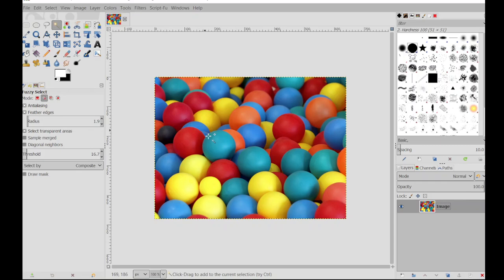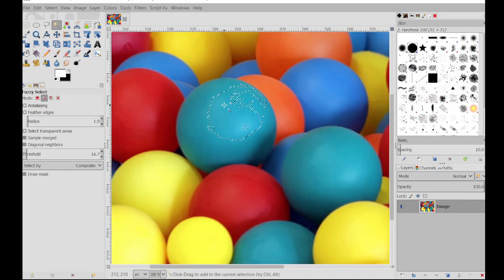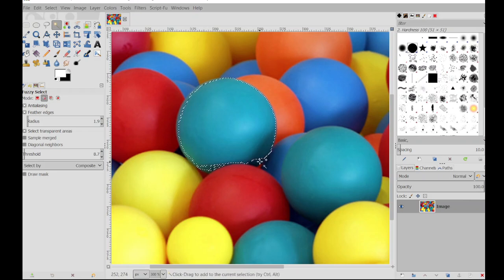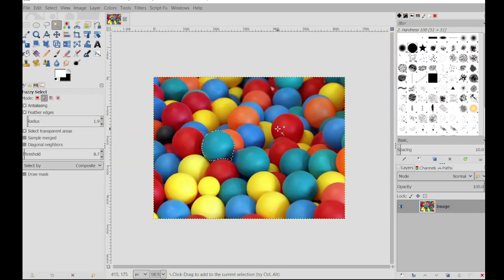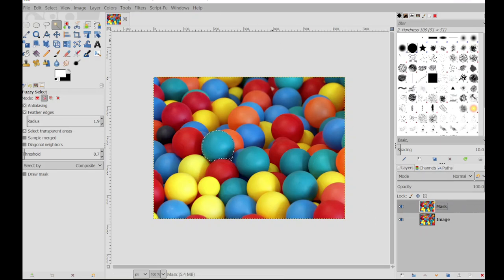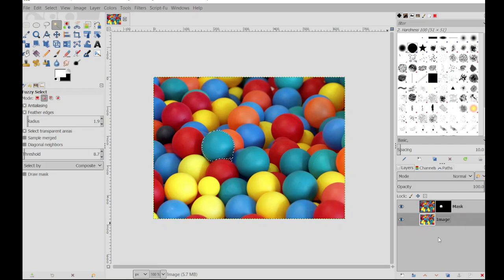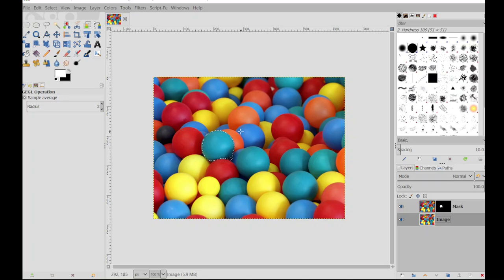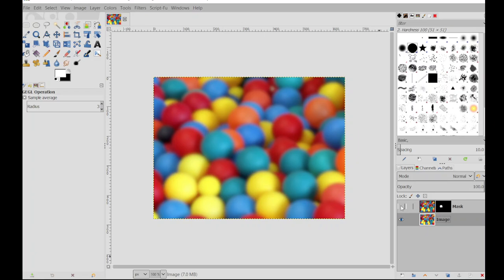Blurring a Background with Masks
Unit 9 Practice